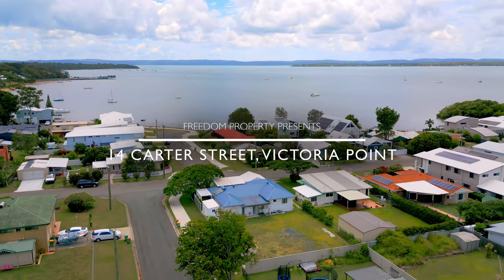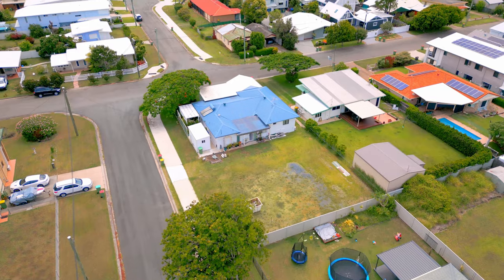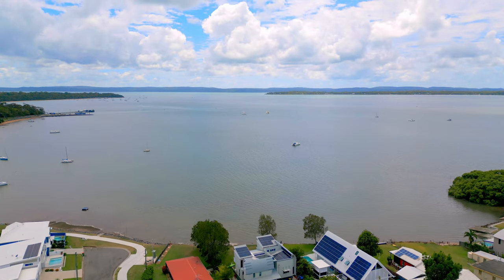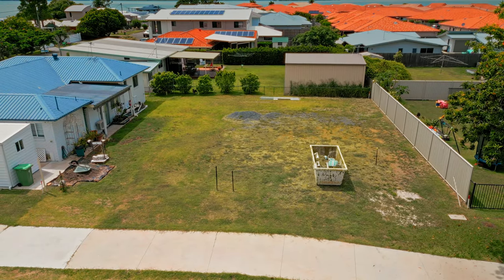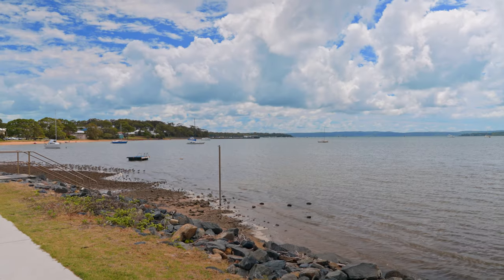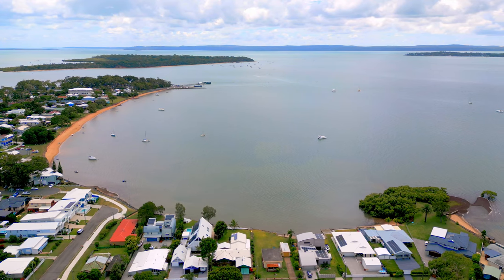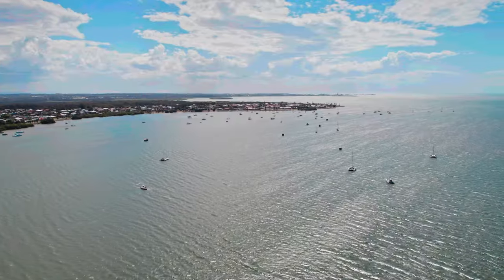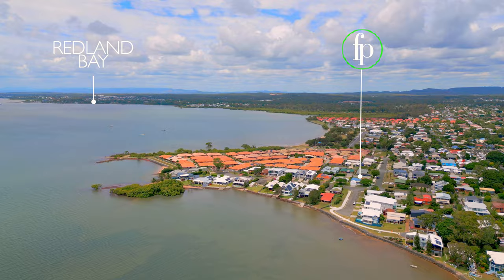14 Carter Street, Victoria Point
Presented by Kylie MacDonald from Freedom Property

Freedom Property:
► Empowering Excellence